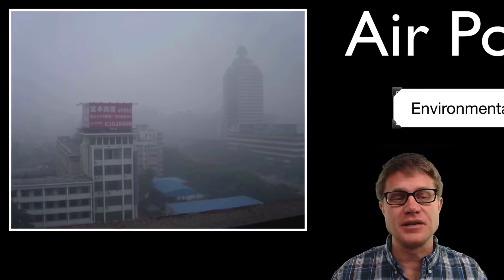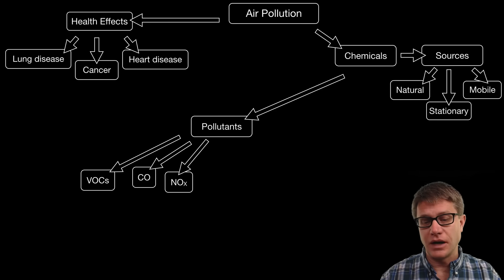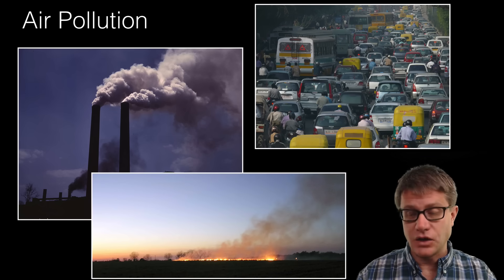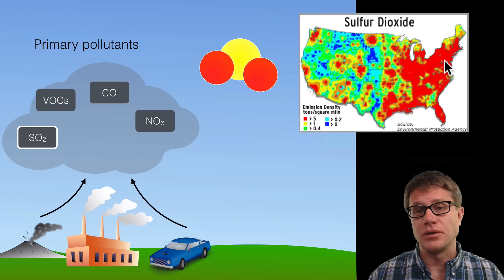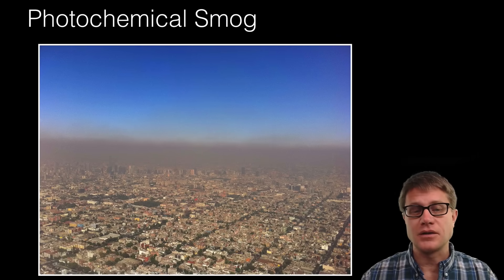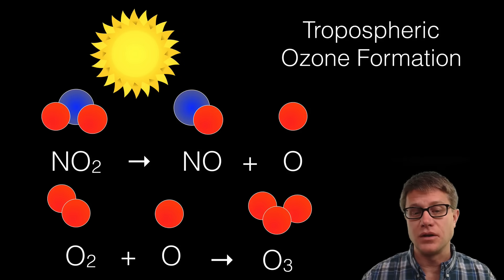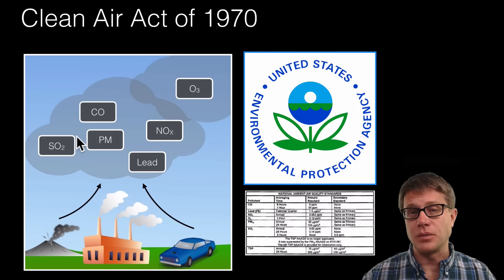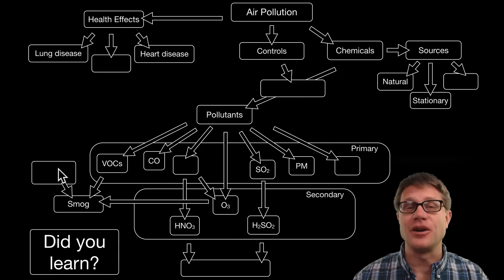Air Pollution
029 - Air Pollution

In this video Paul Andersen explains how air pollution is any chemicals in the atmosphere that negatively affect human health.  Primary pollutants (like CO, VOCs, NOx, SO2, PM, and Lead) as well as secondary pollutants (like Ozone, nitric acid, and sulfuric acid) are included.  Regulation of air pollution and technology can mediate the health threat.

Music Attribution

Intro
Title: I4dsong_loop_main.wav
Artist: CosmicD

Barbieri, N. (2005). Acid rain results on monuments.
Eframgoldberg. (2013). English: An overlay of the same 99.9% pure NO2/N2O4 sealed in an ampoule. From left to right -196C, 0C, 23C, 35C, 50C.
John. (2007). English: Diesel spill on a road.